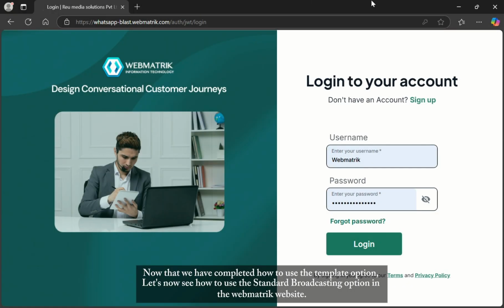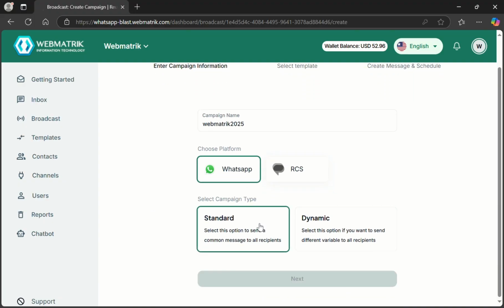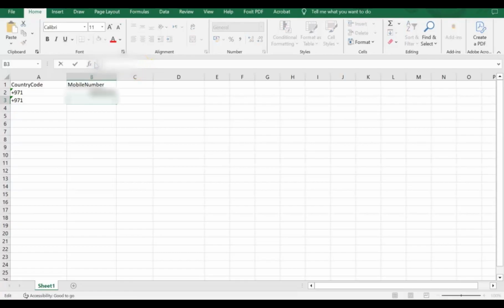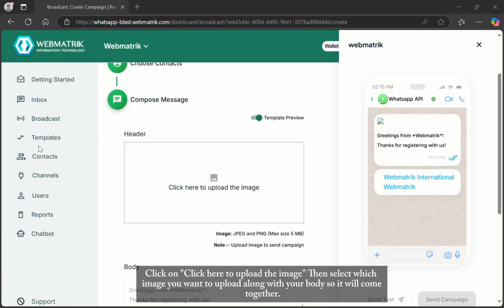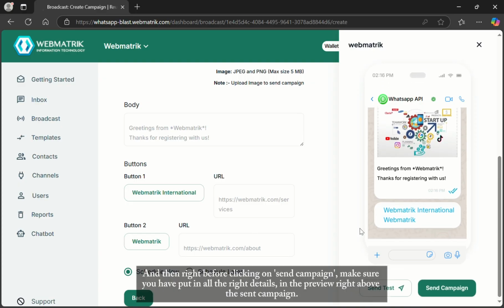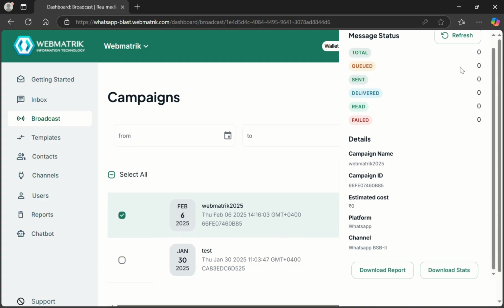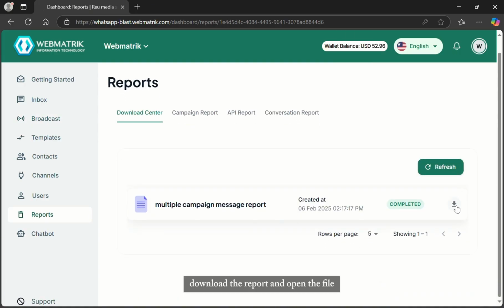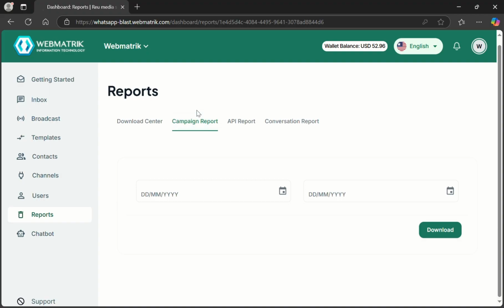How to Use Standard Broadcasting on Webmatrik - Complete Guide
Welcome to another Webmatrik tutorial! In this video, we’ll guide you step-by-step on how to set up and manage a WhatsApp Business broadcasting campaign using Webmatrik, the leading platform for WhatsApp campaign management. If you’re new to WhatsApp Business API or want to improve your customer communication with dynamic message templates, this video is for you!

What You’ll Learn:

📱 How to log in to your Webmatrik account and navigate to the broadcasting section
✍️ A complete walkthrough of creating and setting up a WhatsApp broadcasting campaign
📝 How to use approved WhatsApp Utility Templates with variables for personalized messaging
📂 Easy steps to upload your contacts, select templates, schedule, and send your campaign
Follow along as we walk you through the entire process, ensuring you optimize your campaigns, boost engagement, and make the most out of your WhatsApp Business features.

Step-by-Step Guide:

🖥️ Log in to your Webmatrik account.
📈 Go to the "Broadcasting" section and click "Add Campaign."
📝 Name your campaign, select the platform and campaign type.
✅ Choose an approved standard template.
📅 Select your header and footer sections, schedule your campaign, and send it with ease.
By the end of this video, you’ll have all the tools you need to create professional, engaging WhatsApp campaigns that will take your customer communication to the next level!

Your support helps us create more valuable content to boost your WhatsApp marketing success. 🚀📊